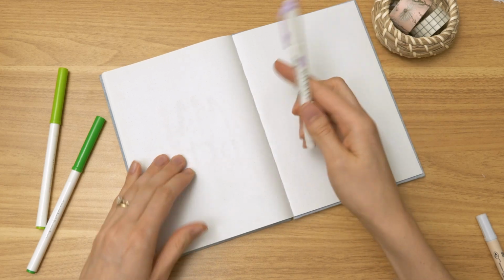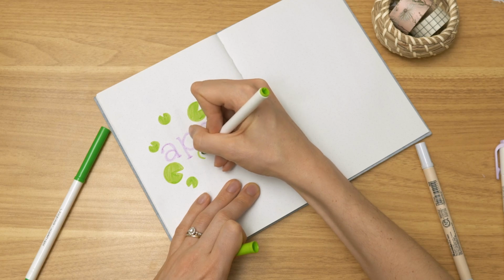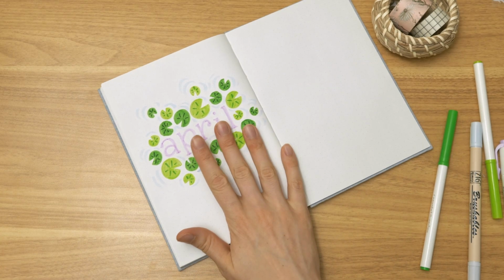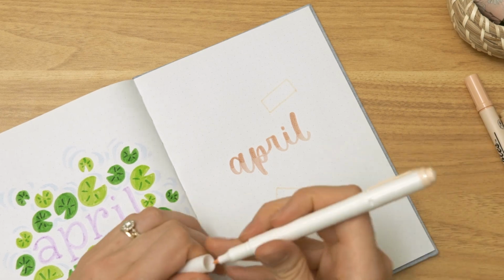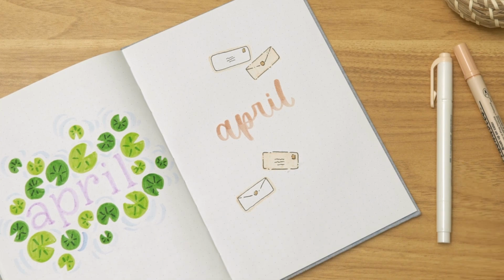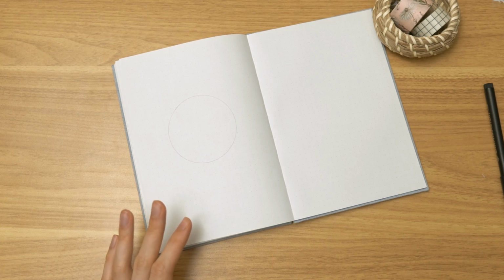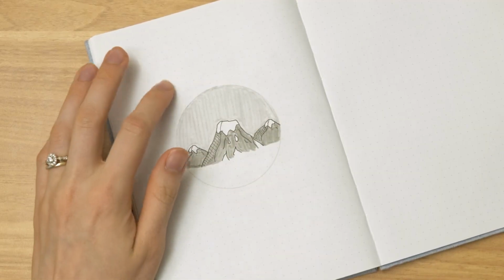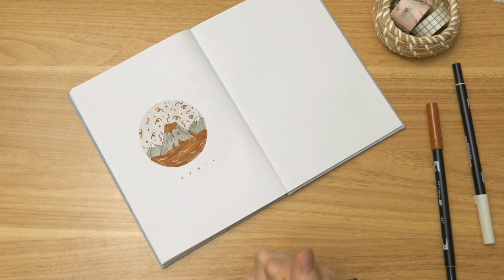3 easy bullet journal themes | april bullet journal ideas | how to bullet journal | beginner bujo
3 easy bullet journal themes | april bullet journal ideas | how to bullet journal | beginner bujo

MY BASIC SUPPLIES:
Pegz lowercase typewriter stamps
Pegz Calendar stamps
Pegz Months and days